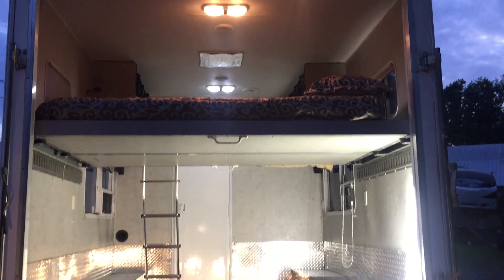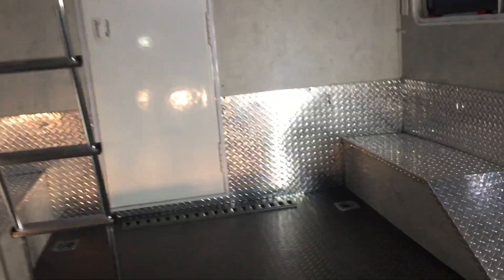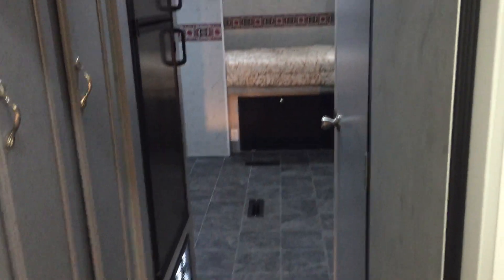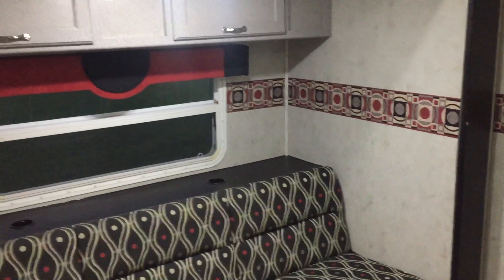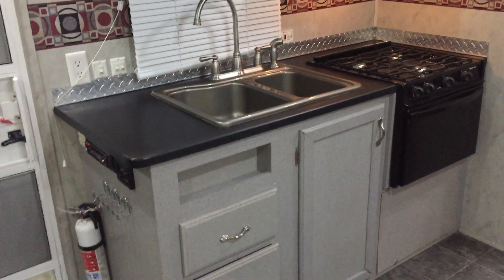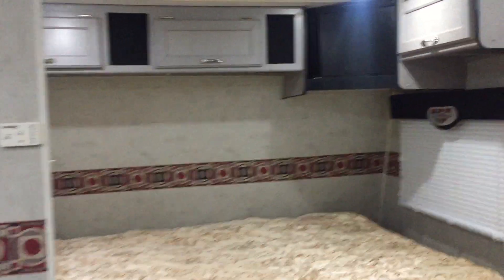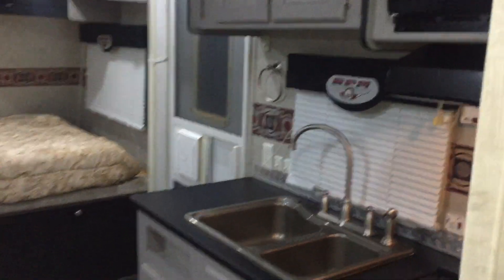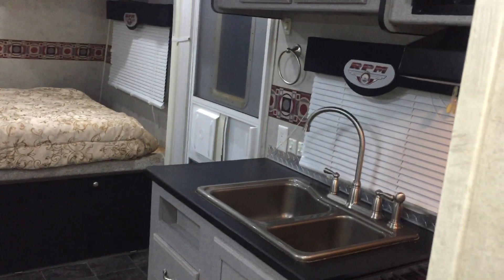Xtrerme RPM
Xtreme Rpm